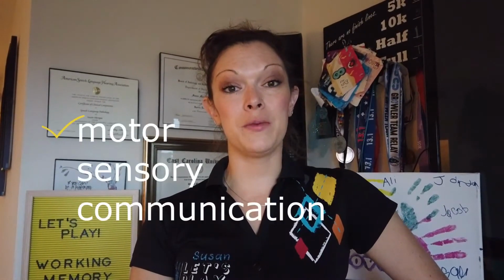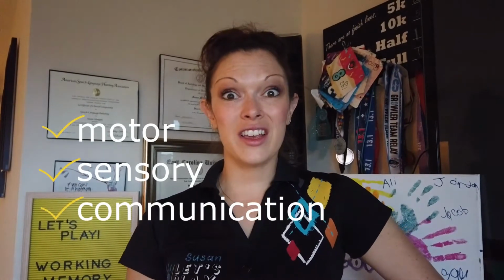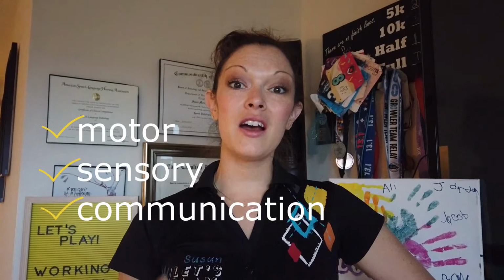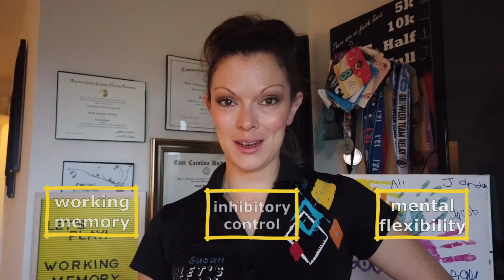Fun Friday - Working Memory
This week starts our trip into executive functions. We'll start by learning about working memory and a few ways to teach and improve this skill.